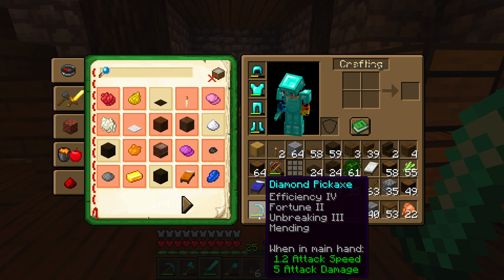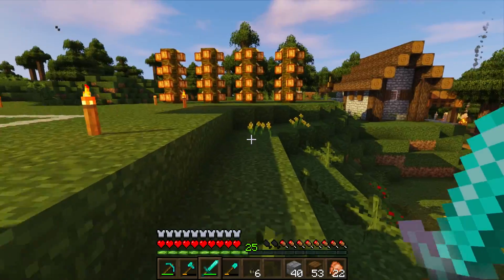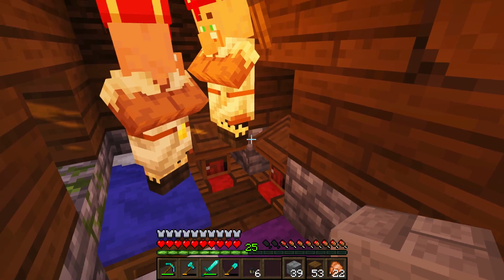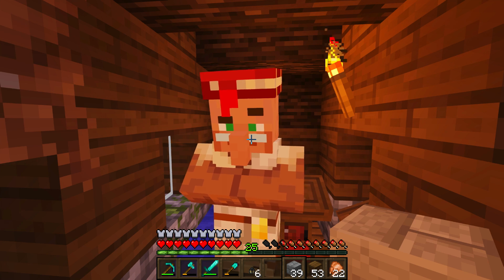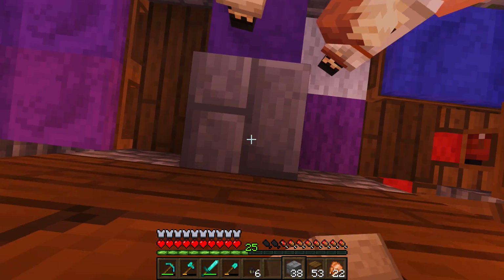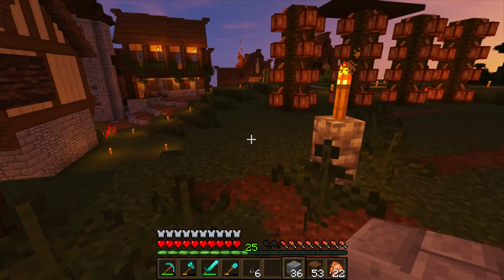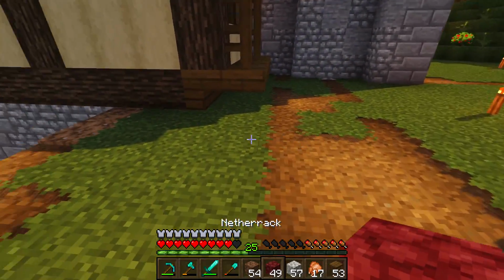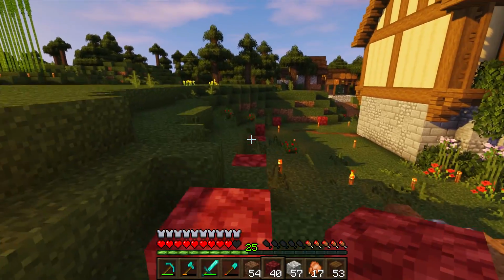Diagonal Houses are Underrated in Minecraft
Welcome everyone to my Minecraft survival let's play. Today, we will be building some diagonal houses and developing some of the village layout.

This series will be focused on survival, building, and creating many different styles of builds across our huge map and linking them all together.

► World Seed: -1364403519  (Java Seed)
► Village Coordinates:  X= 9 Y= 75  Z= 322